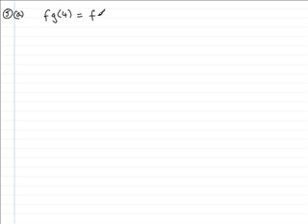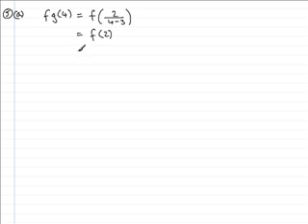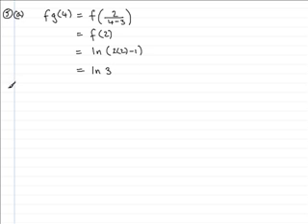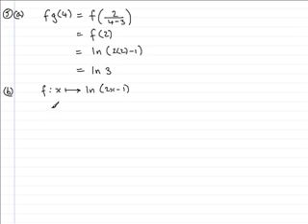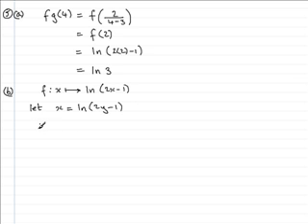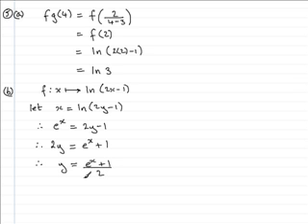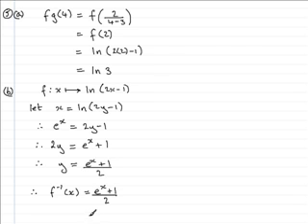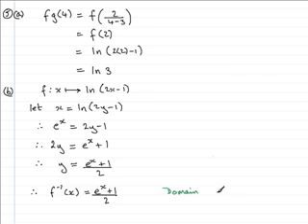Edexcel C3 June 2007 Question 5 a,b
Edexcel June 2007 worked solution to this core 3 maths paper